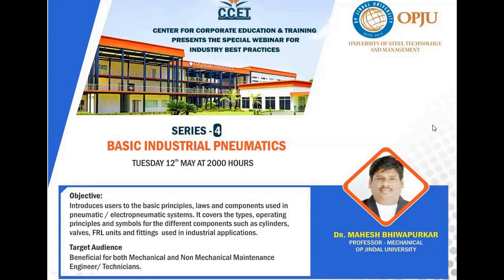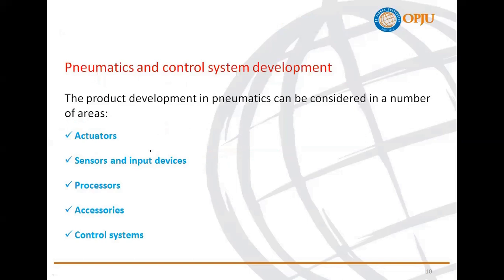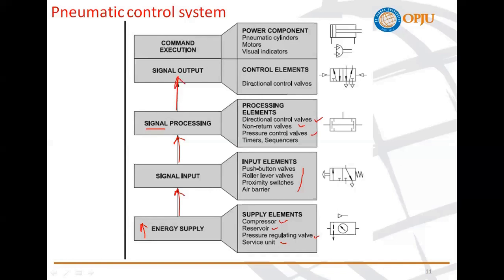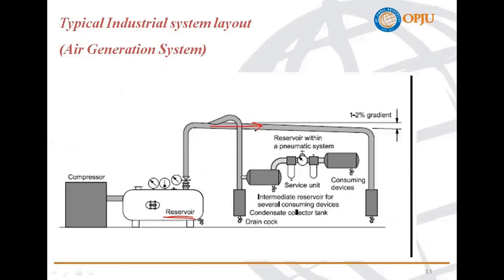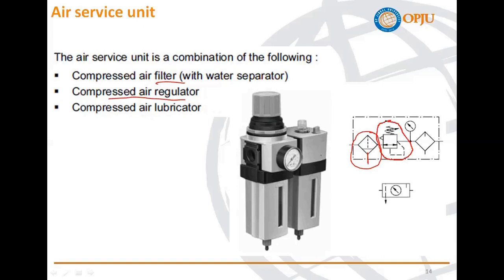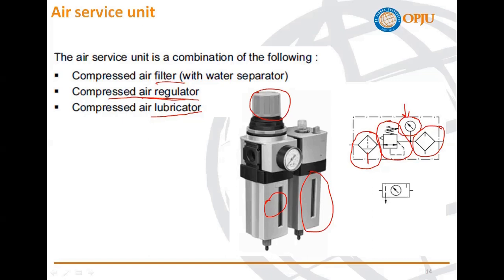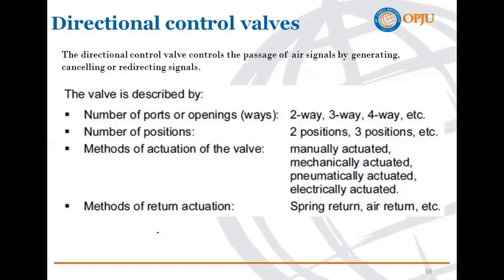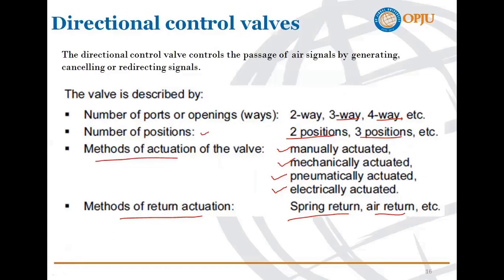Basics of Pneumatics System